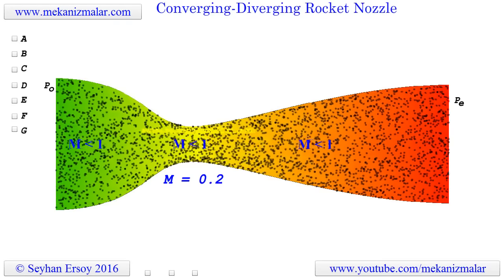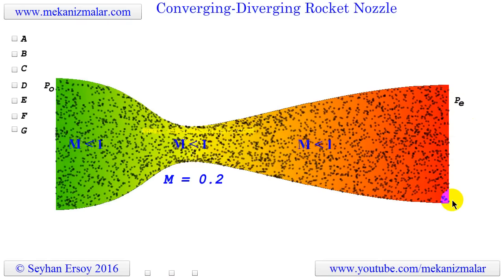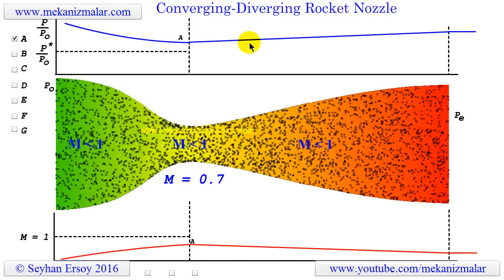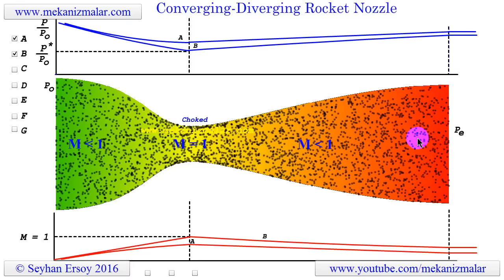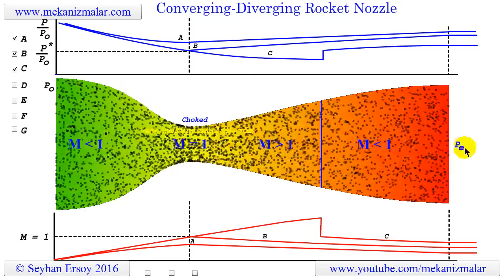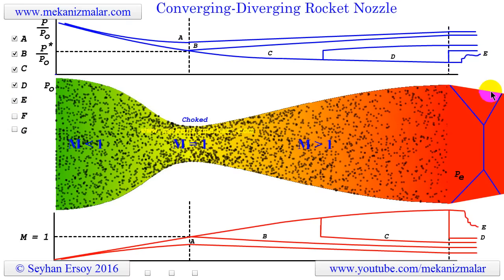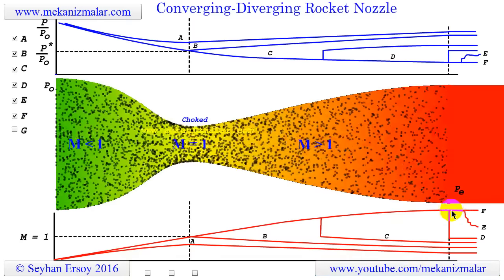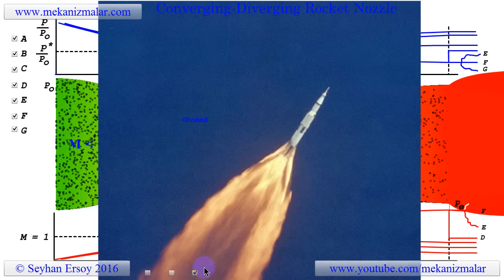converging diverging rocket nozzle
Why the rockets have converging diverging nozzles instead of a diverging nozzle